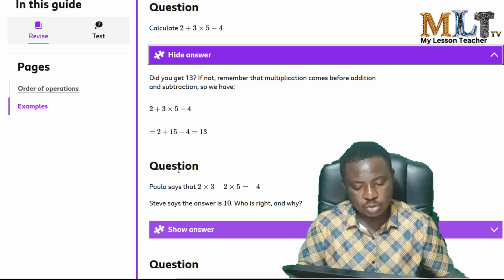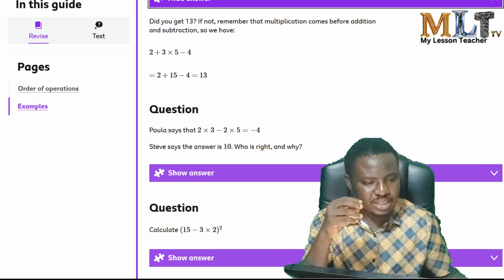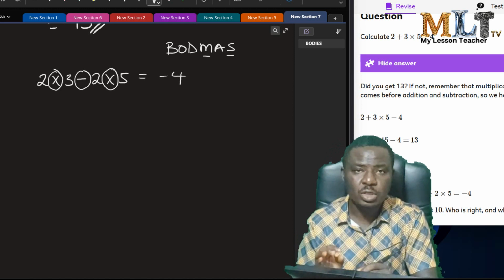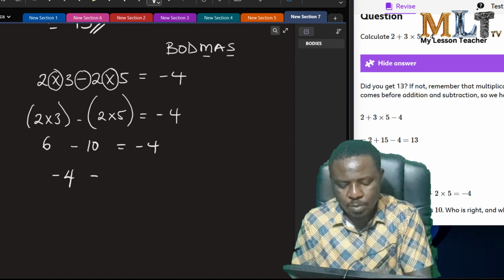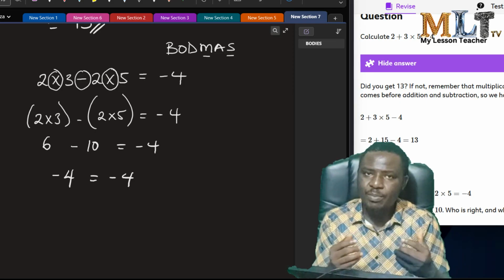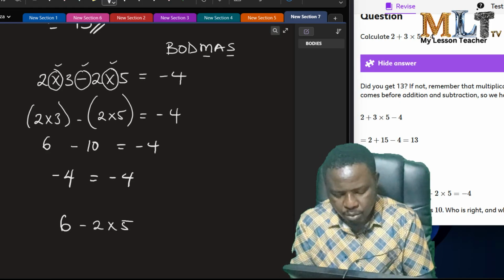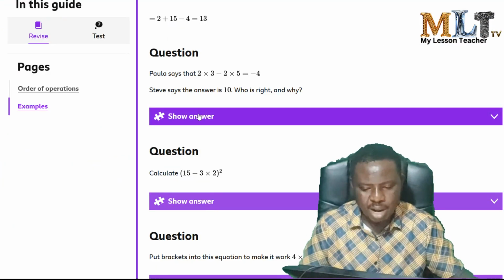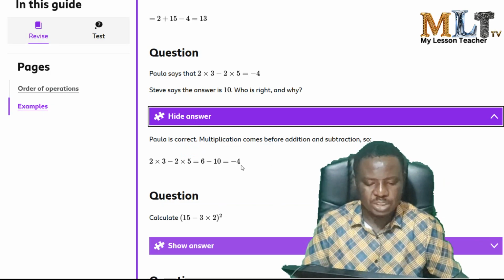ORDER OF OPERATIONS 004 Explained - PEMDAS/BODMAS Made Easy for Students